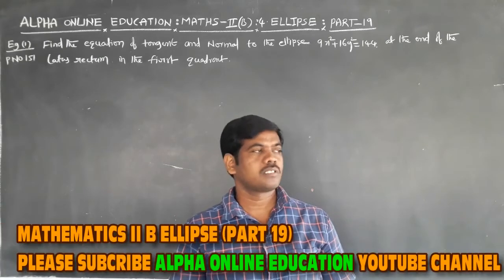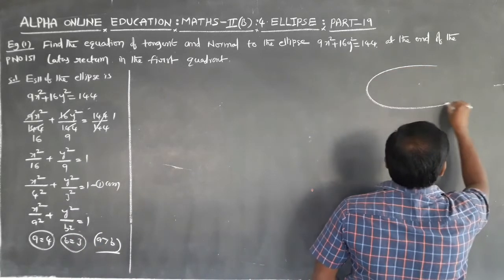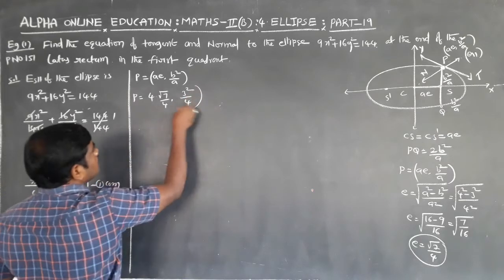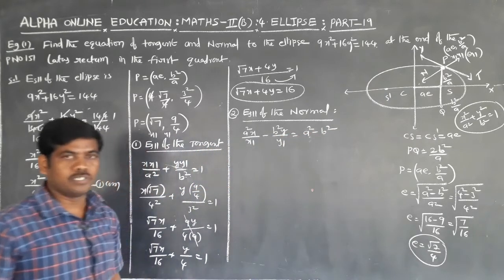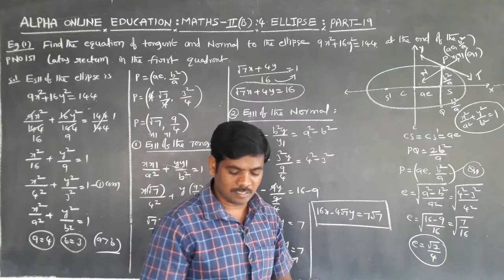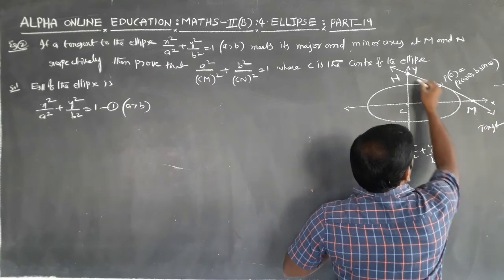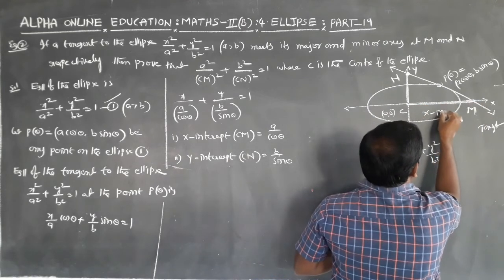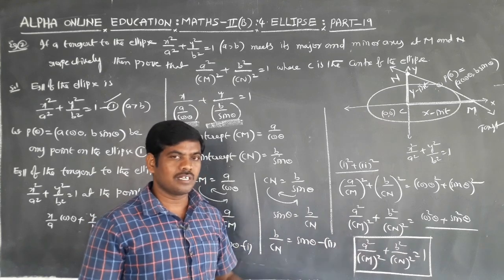INTER II YR : MATHEMATICS II B (E/M) TOPIC : ELLIPSE PART 19